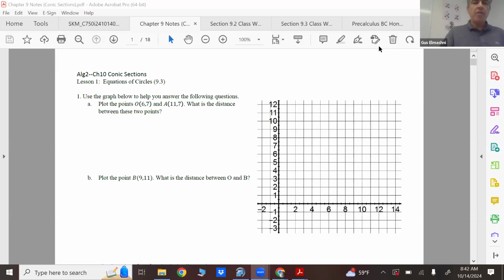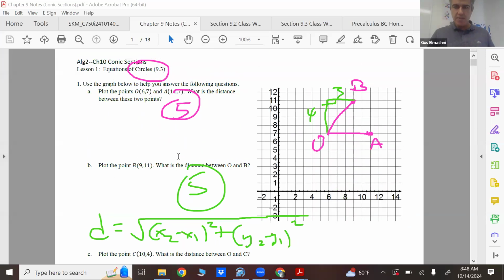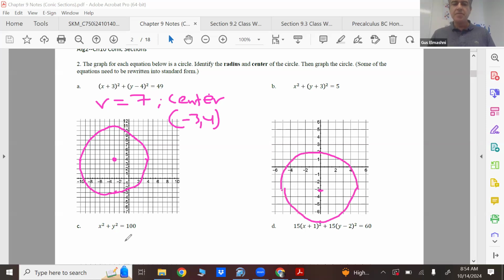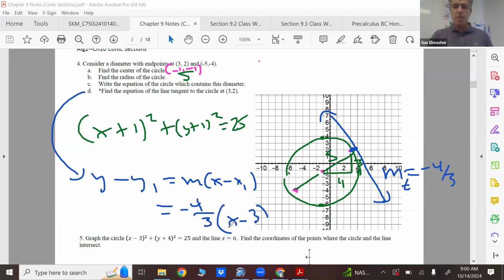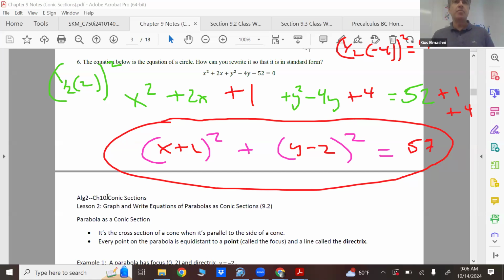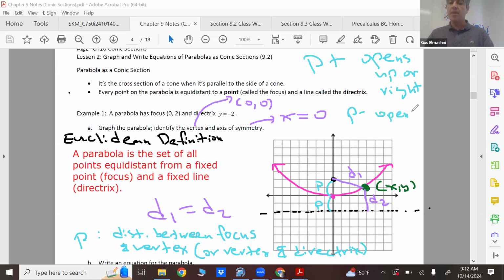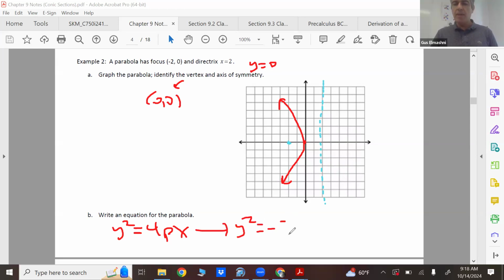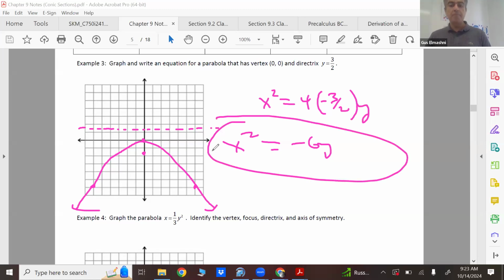Precalculus BC Honors Unit 4 Lesson 1 Fall 2024